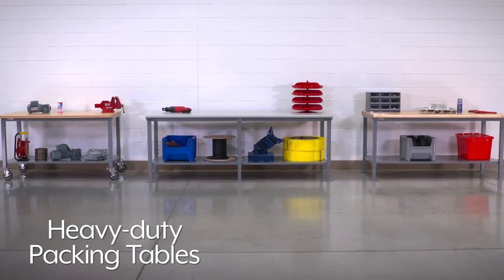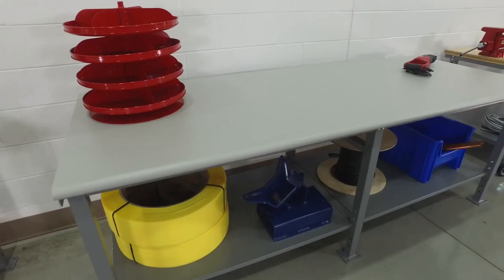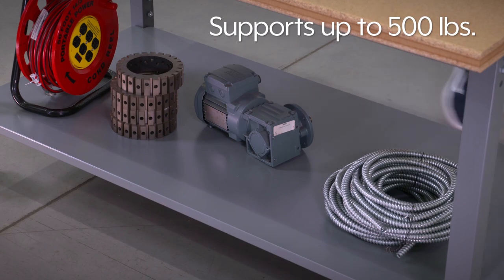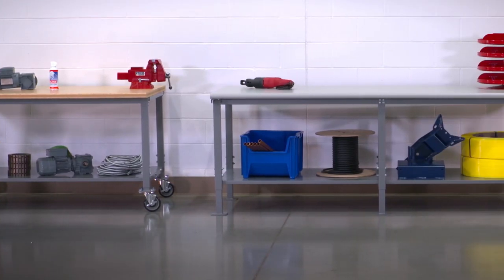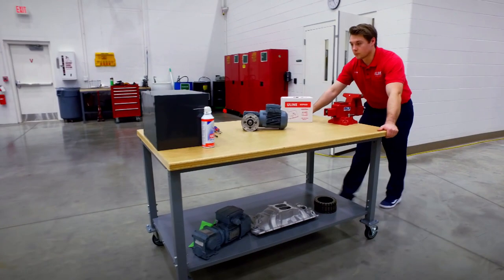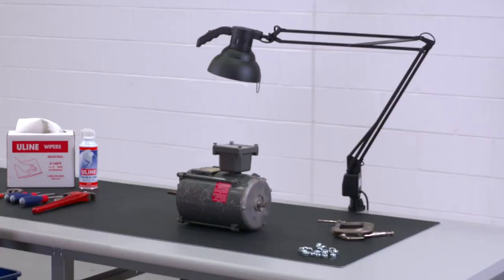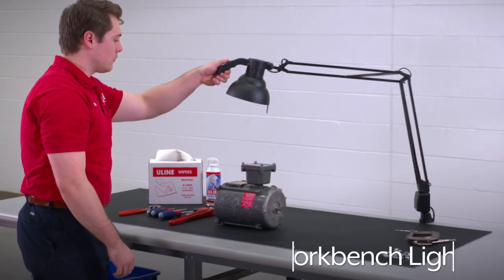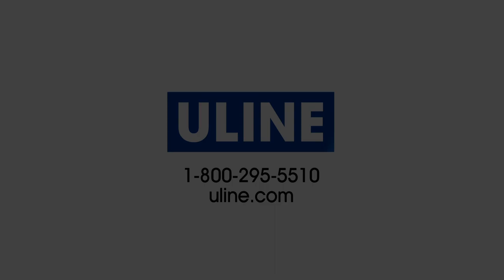Heavy-Duty Packing Tables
• Recommended for machine shops, assembly plants and industrial manufacturing.
• Feature a full perimeter, heavy-gauge steel frame that holds up to 2,000 lbs.
• Have a full-depth bottom shelf that holds up to 500 lbs.
• Mobile packing table available with a 1,500 lb. capacity.